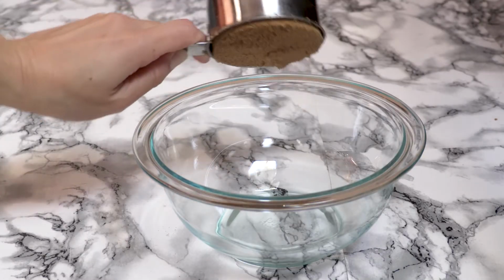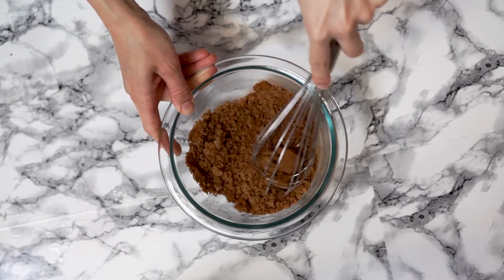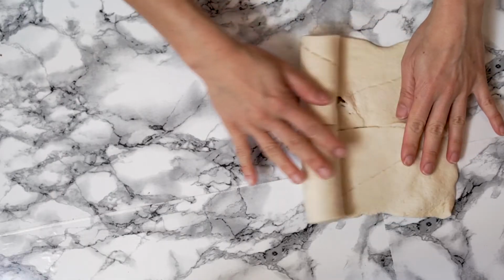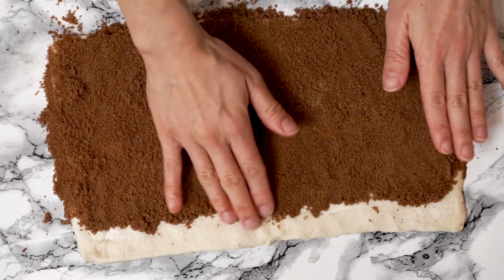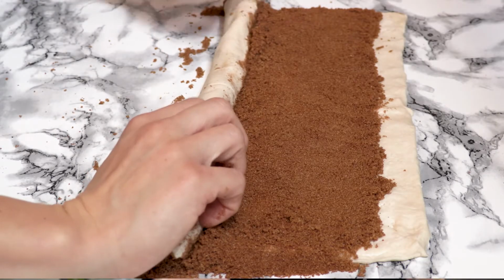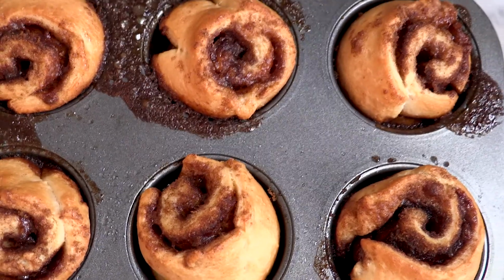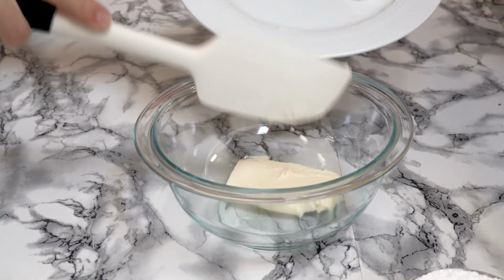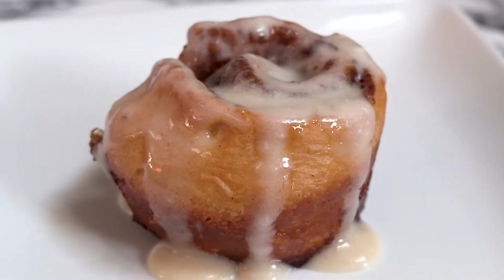Super Easy Cannabis Cinnamon Rolls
Homemade cinnamon rolls are such a treat, but they require so much work! Here's a little shortcut to making fresh cannabis cinnamon rolls at home in less than 30 minutes!

to get notifications for my latest recipes!

for written recipes and more fun stuff!

to see all of my kitchen necessities and more!

ABOUT ME!
Hi, I'm Lauren! I'm an actress and avid baker with an affinity for all things dessert-related. Don’t worry, I like savory things too. You can see me on TV shows like Modern Family, Scandal, NCIS: Los Angeles, and more. When I'm not doing Hollywood stuff, I'm snuggling with my dog and playing around in the kitchen. Some of my favorite things to eat are ice cream, kettle corn, and French fries. My idols include Martha Stewart (obviously) and Celine Dion, but I'll have to tackle singing on another show.

Life Above the Clouds is for educational and entertainment purposes only. Be advised that possessing and consuming cannabis is not sanctioned by US federal law.